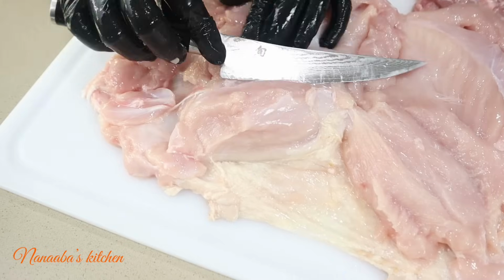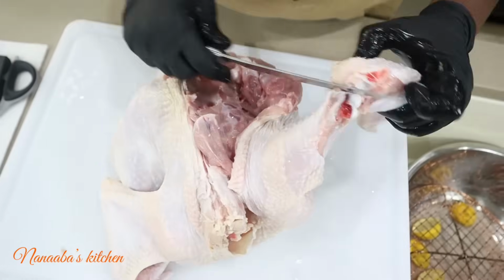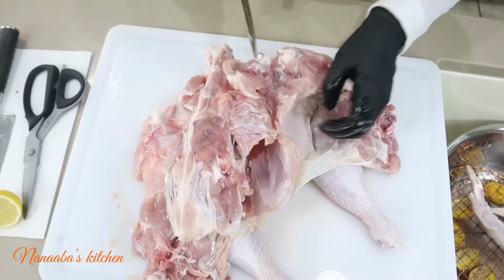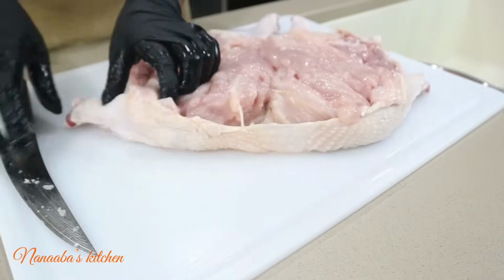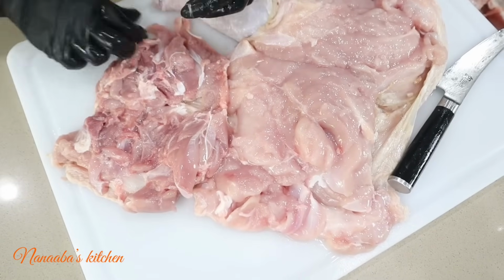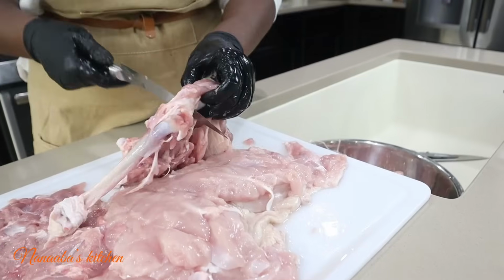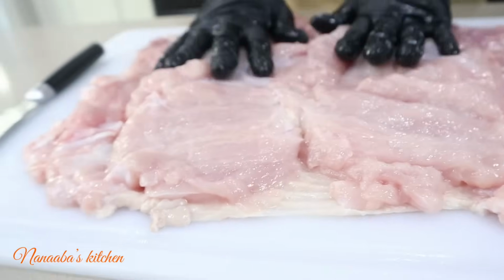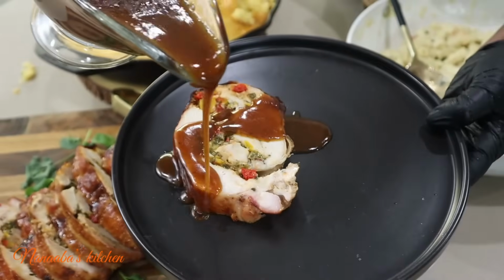How to Debone a Whole Turkey - detailed step by step guide